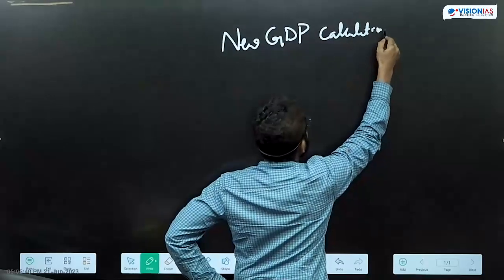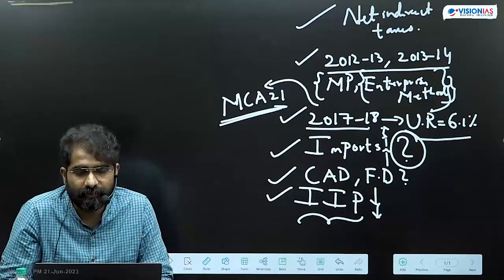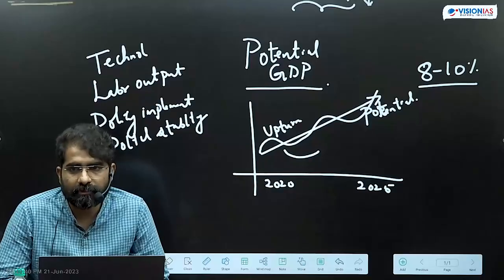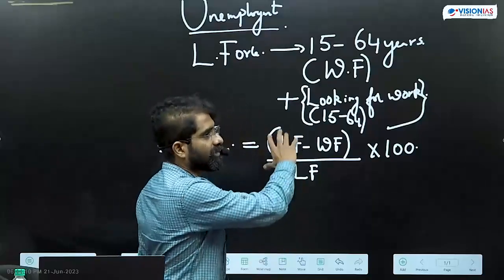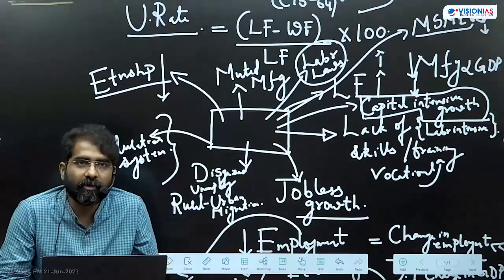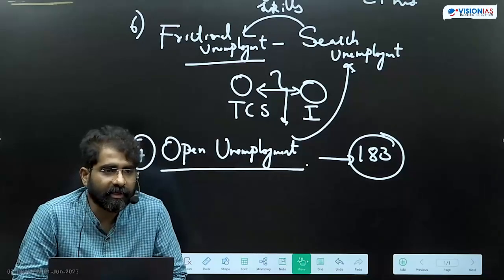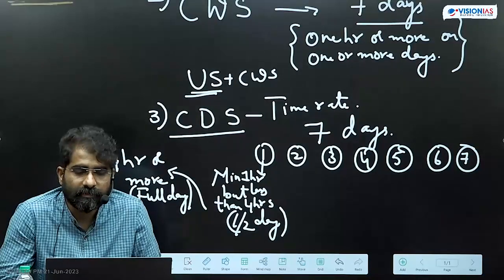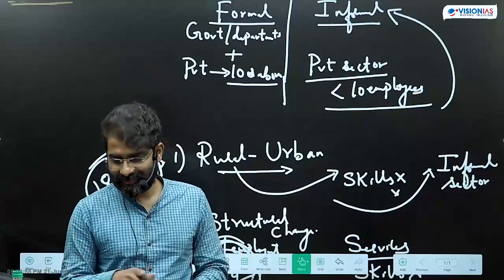Economic for UPSC CSE || Lecture 26